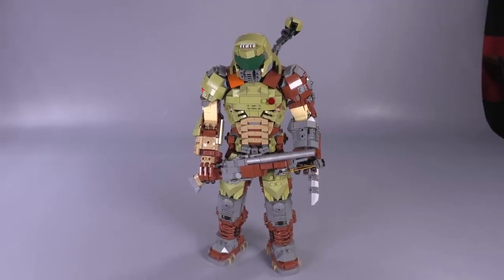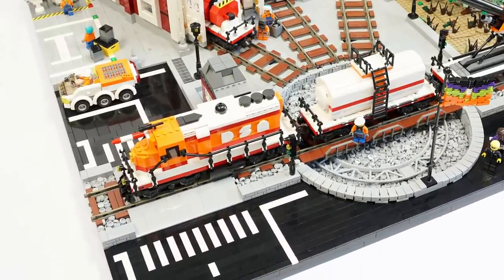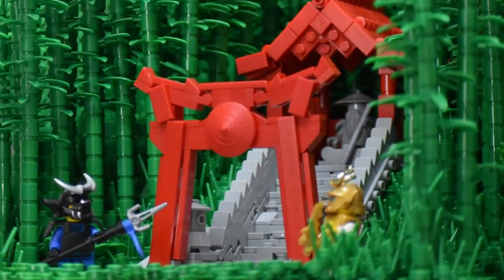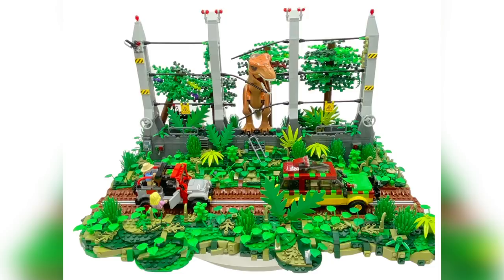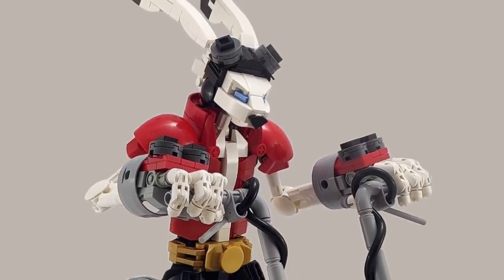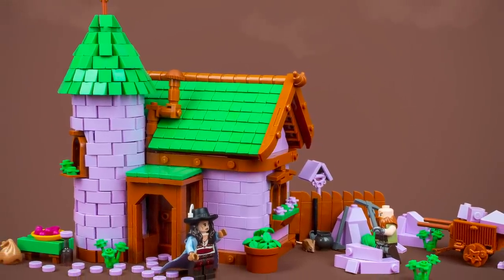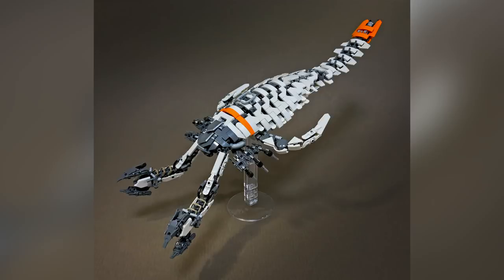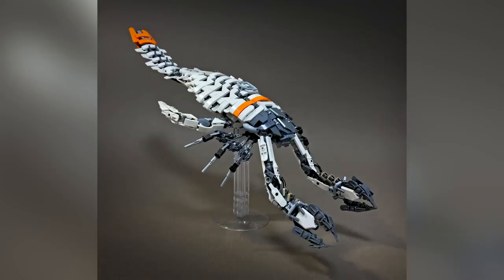Biggest LEGO Droid Control Ship Ever? | TOP 10 MOCs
MORE!